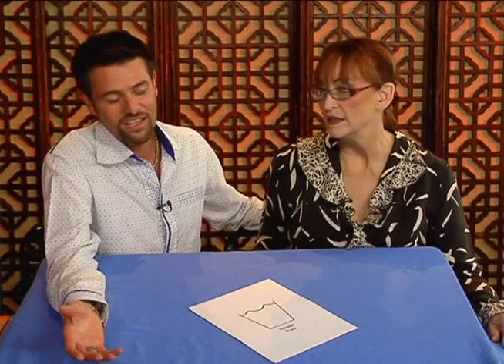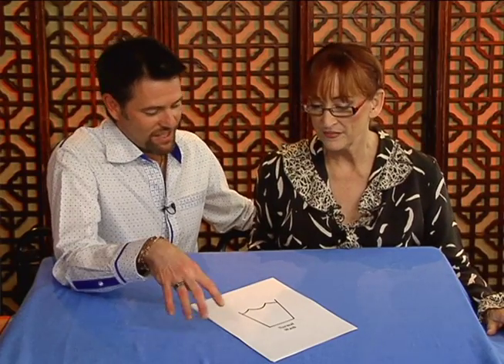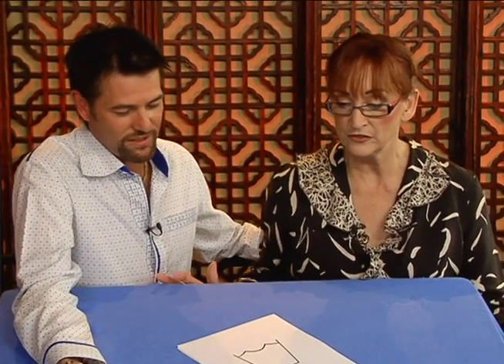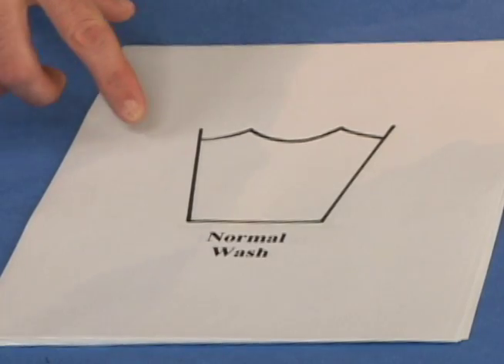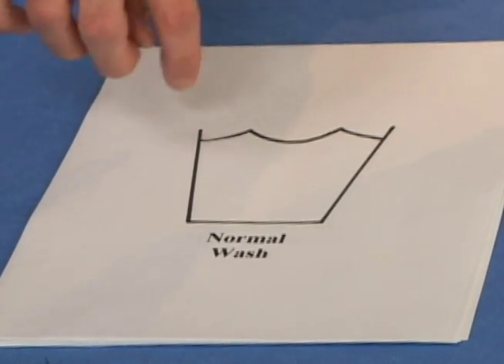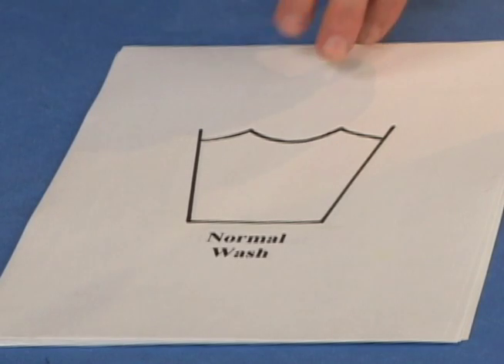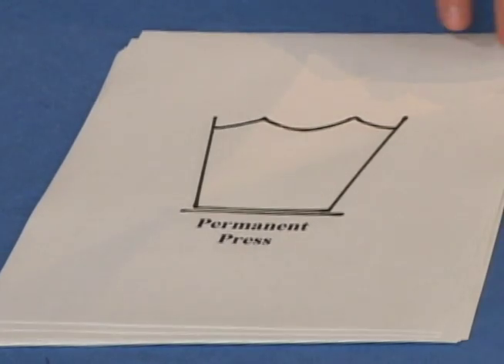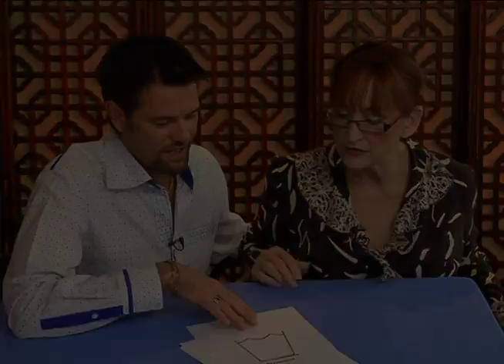Learning About Fabric Care Codes + Instructions | Learn To Sew Online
Preview: When sewing unique garments with interesting fabrics, it is important to know how to properly care for the fabric to ensure a long and beautiful life for the wardrobe you sew.

This is a short preview of a full episode of Power Sewing TV where popular sewing instructor Sandra Betzina and her co-host Ron Collins discuss the meaning the fabric care symbols you'll find on fabrics and ready-to-wear garments.

To watch a longer free preview clip or to register to view the full episode, go

Power Sewing TV is an ongoing series of online sewing classes of advanced sewing techniques to give your garments a professional, finished looks. Whether you're an experienced sewer, or just learning to sew, you'll learn simple easy original sewing techniques for your garments.